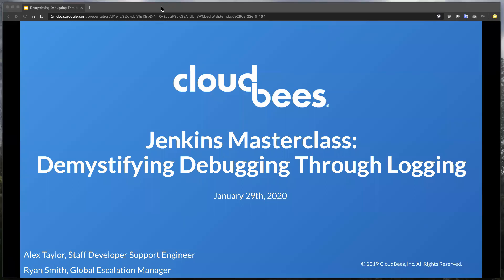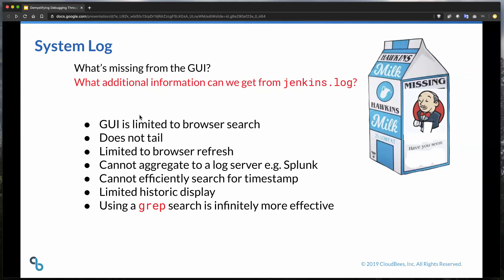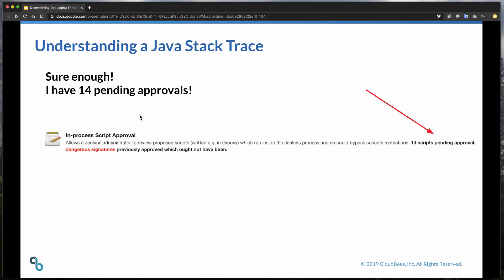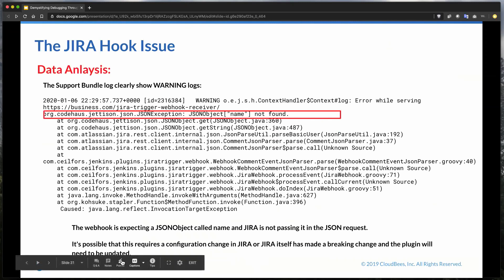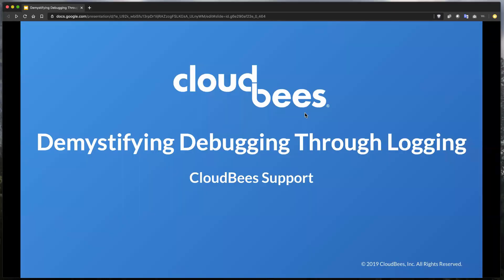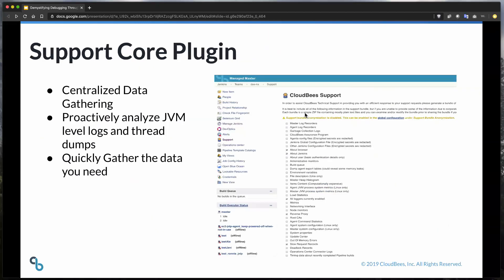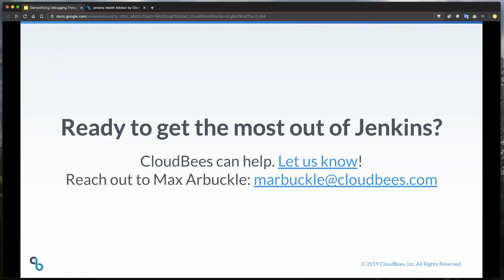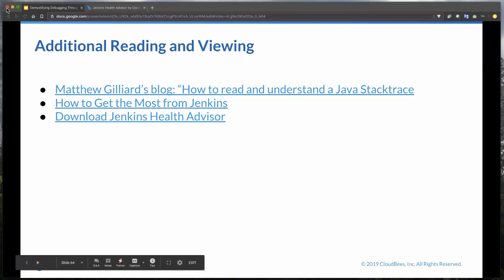Jenkins Masterclass: Demystifying Debugging through Logging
Logging can be an extremely verbose and noisy experience, especially if you aren’t familiar with the underlying codebase. It can also be the most powerful tool in your arsenal as a Jenkins Administrator. Most Jenkins users are reliant on the outcome of their project as a pass or fail; what if we could show you how to empower those users to self-service and reduce the cycle time to issue resolution?

Watch Alex Taylor and Ryan Smith, Staff Developer Support Engineers, as they discuss real world cases where logging can be the equalizer in the battle to tame your CI/CD pipeline.

In this expert-led presentation, learn how and when to approach the Jenkins logs without in-depth knowledge, where to go when you need additional logging, and how to read those logs so that you can gain understanding. You will walk away with a powerful skillset to use when there is no obvious root cause presented to you otherwise.